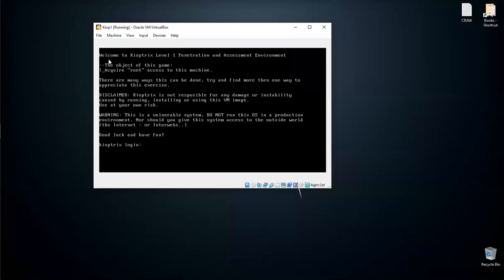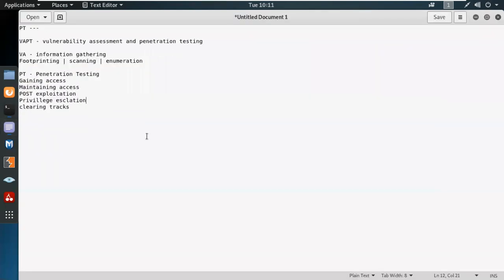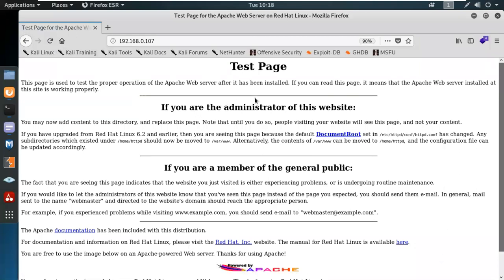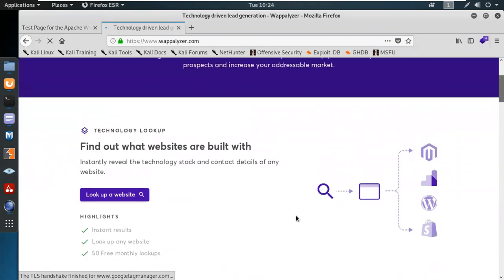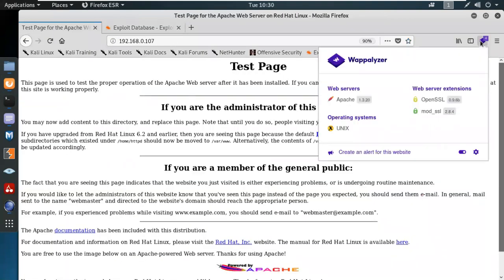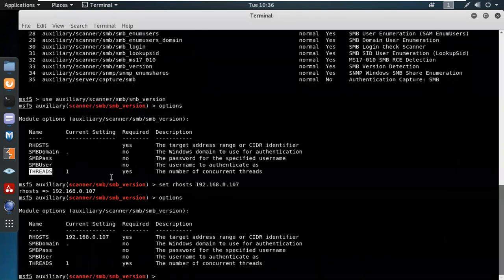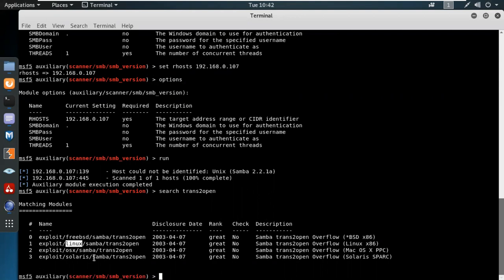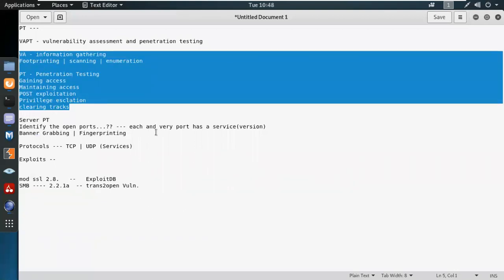Advanced Penetration Testing Machine Kioptrix Part 1 in English